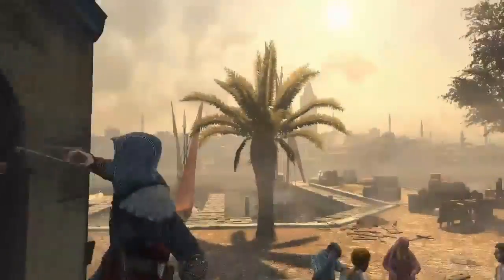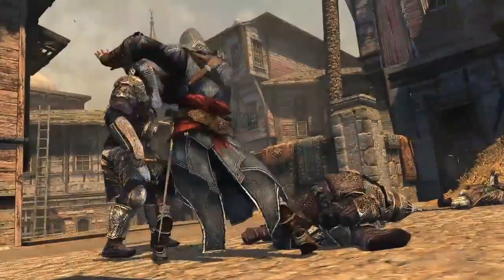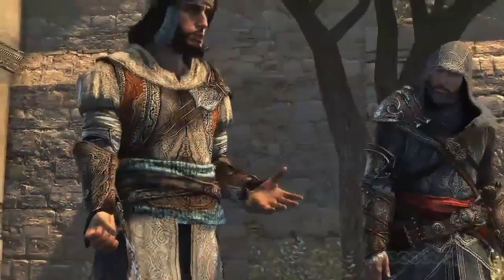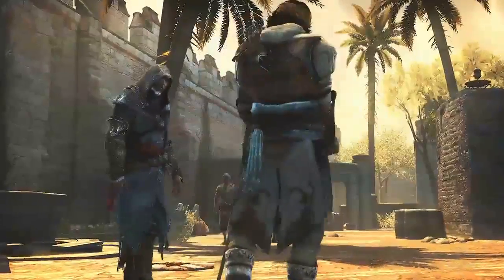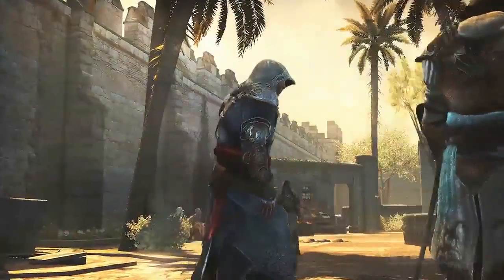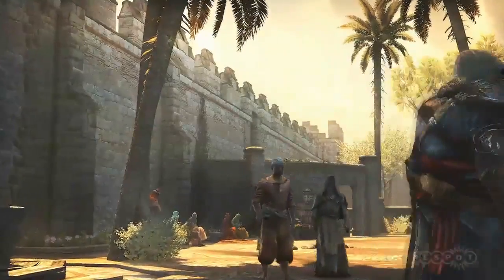Assassin's Creed: Revelations Hookblade Trailer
Get a look at the hookblade, the latest addition to Ezio's arsenal in Assassin's Creed Revelations.